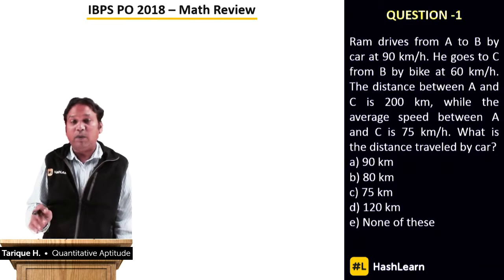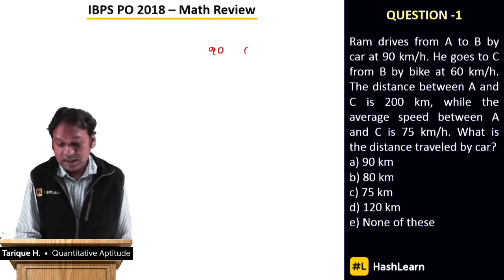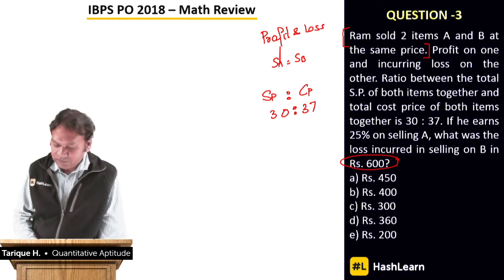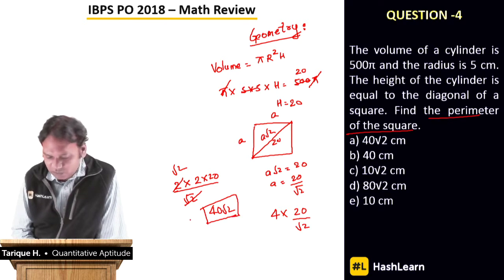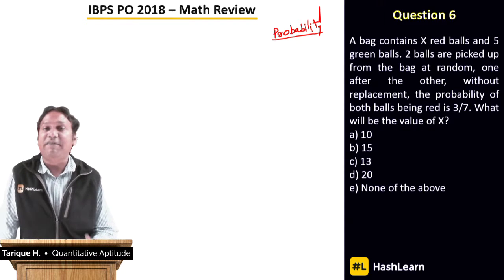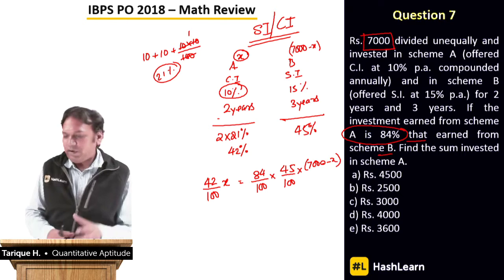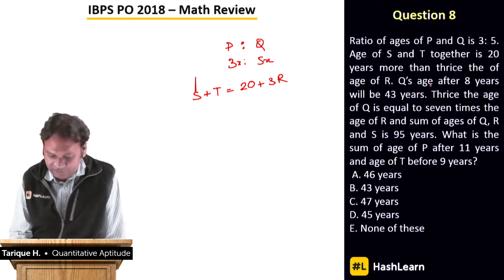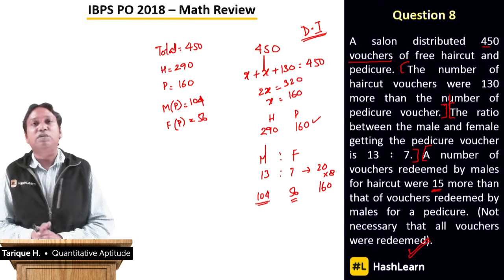IBPS PO 2018 : Maths Full Paper Review | Target 2019 | Banking | Insurance